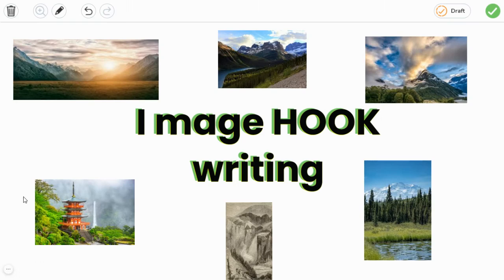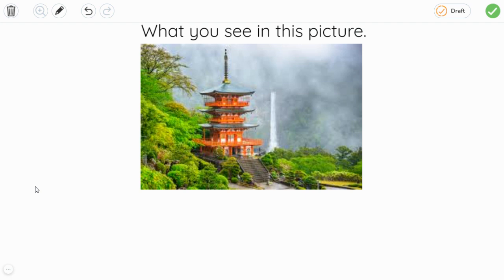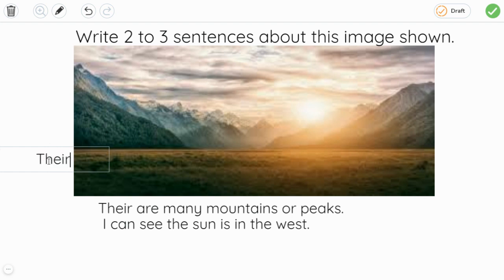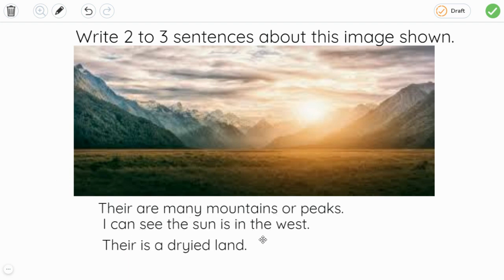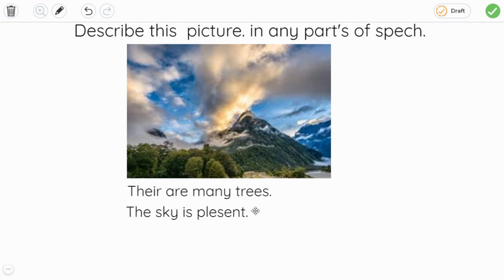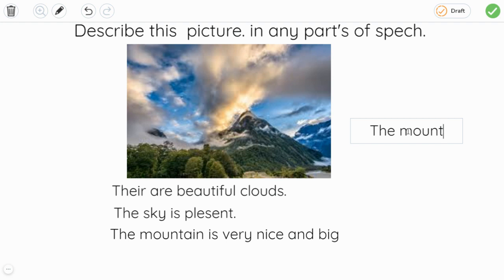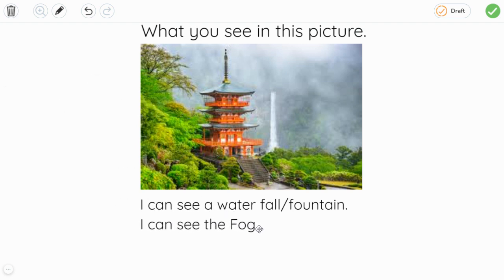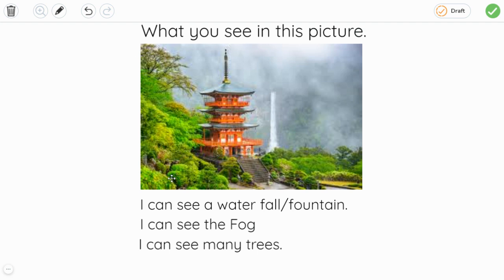Image HOOK writing Types of hooks and what are hooks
Hello Guys!!.
Today our INTRESTING and AWESOME topic is  going to be all about Image HOOK writing  Types of hooks and what are hooks, Hook are like what you can do in the picture like what I meaan is that what can you feel in the Pic, Smell see and Many more..
Hope you watch the video friends
Thank you so Much for Clicking on the video and watching it..